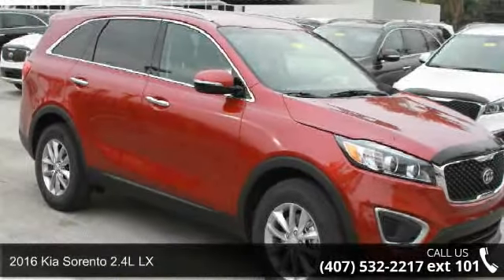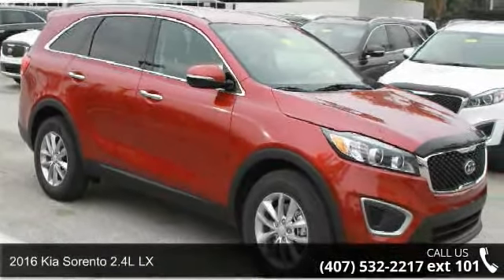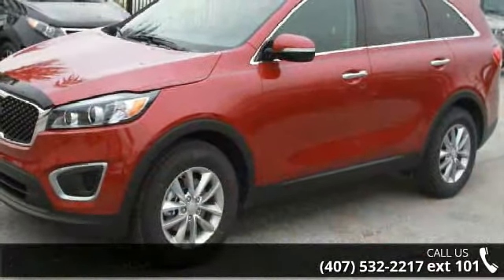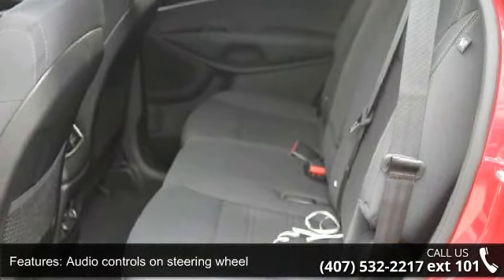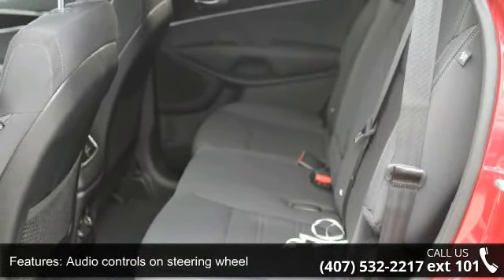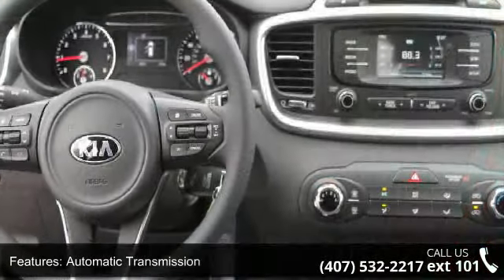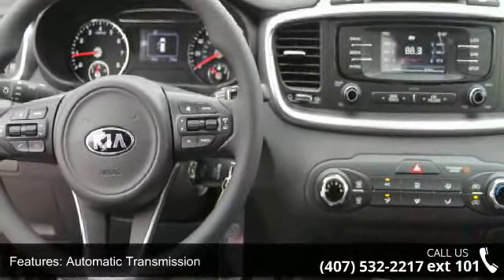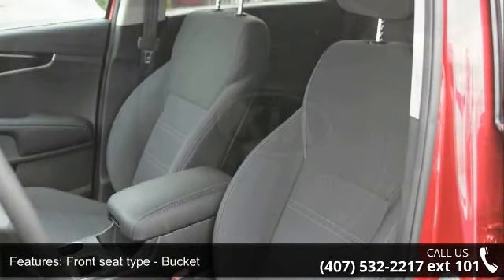2016 Kia Sorento 2.4L LX - Orlando KIA West - Orlando, FL...